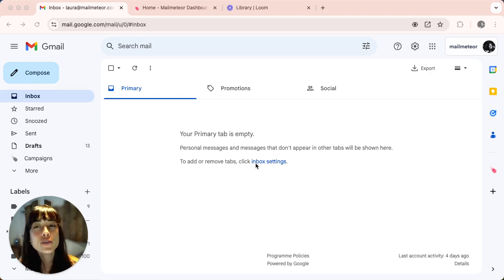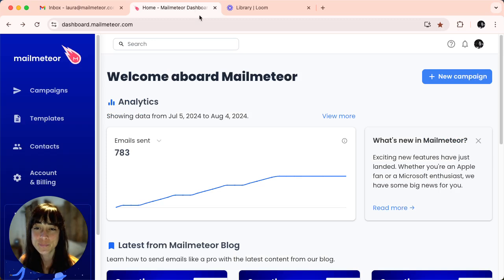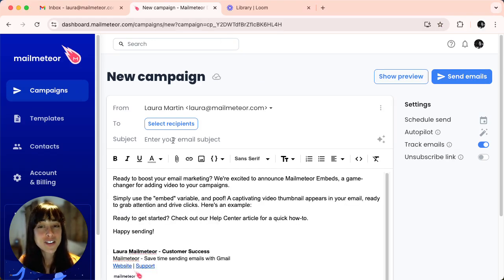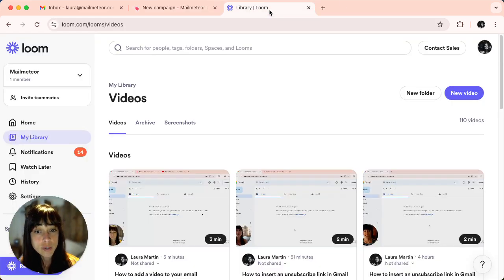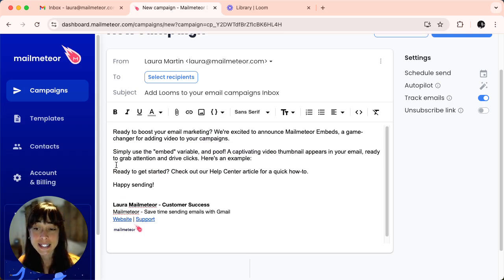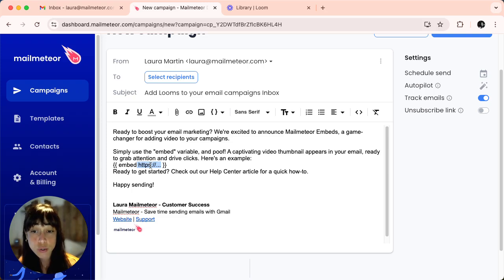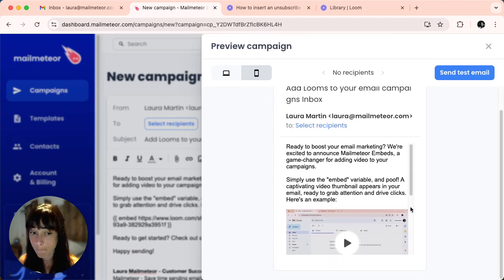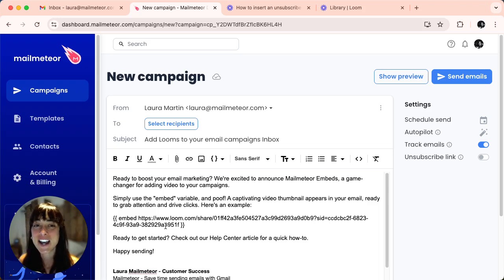How to add a loom video to your email campaign?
Engage your audience & elevate your email marketing efforts with Loom.com videos. This video guides you step-by-step on how to add a Loom video to your email campaign using Mailmeteor.

A guide on how to add videos to your campaigns in Mailmeteor

👉🏻 Enhance your email marketing with engaging video content thanks to Loom.com. This tutorial walks you through the process of embedding a loom video into your email campaigns using Mailmeteor.

Timestamps:
- 0:00 Introduction
- 0:26​ Create a campaign
- 0:44 Grab the Loom video URL
- 0:52 Add the video to your email